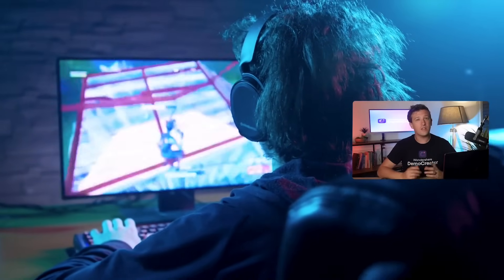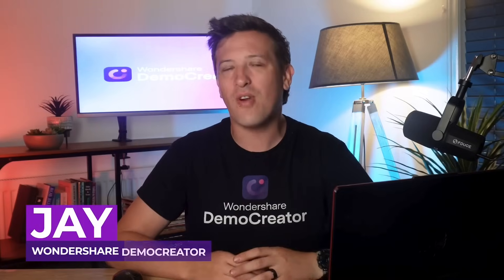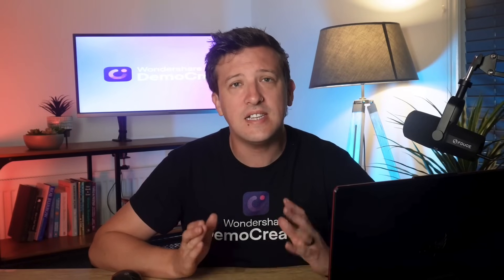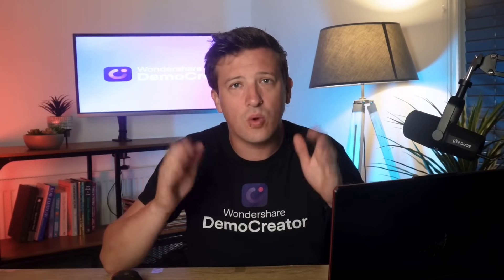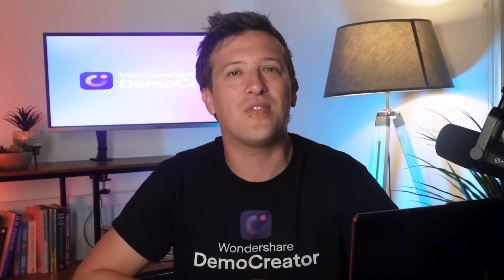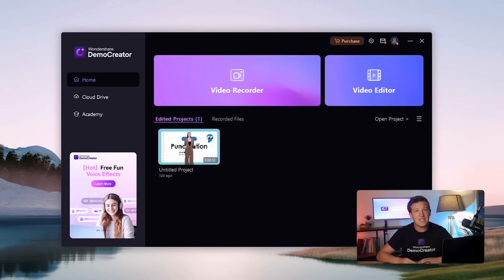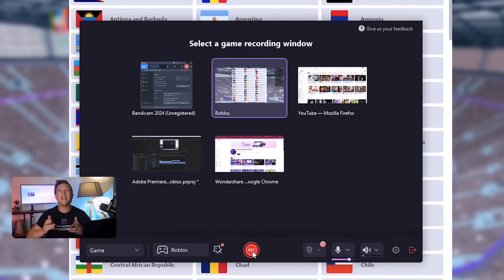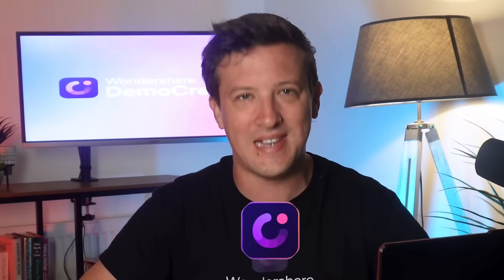How to Record Roblox Gameplay in High-quality [Update]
To build a loyal audience for your gaming career, you’ve got to make sure your video quality is top-notch. That means no lag, no blur—just crisp 4K videos at 60 FPS, capturing every detail of the gameplay perfectly.
In this video, we'll show you how to record roblox gameplay in high-quality, helping you look like a pro right from the start.

⌚ Timestamps
0:00 Introduction
1:00 What factors will influence the quality of Roblox video?
2:39 How to record roblox gameplay in high quality with DemoCreator
4:11 Conclusion